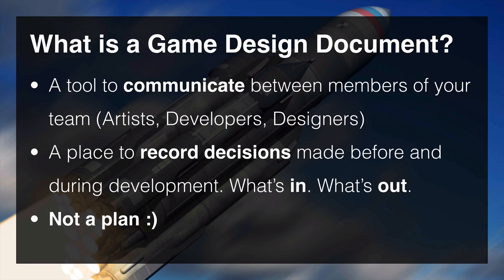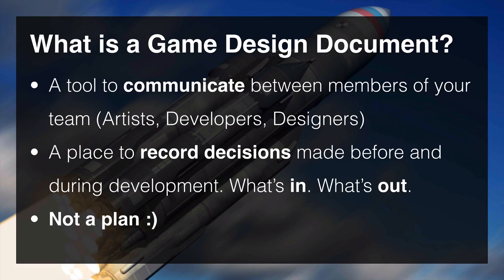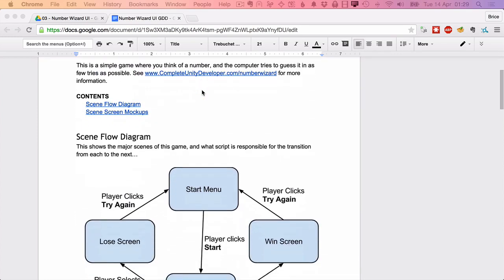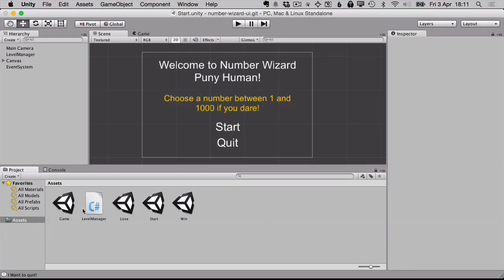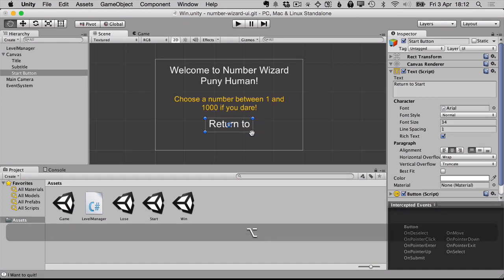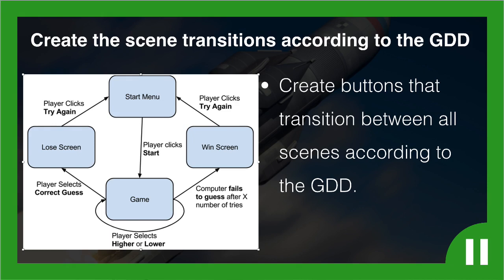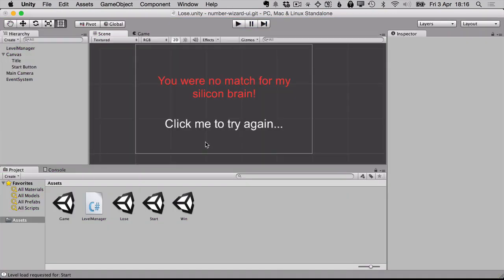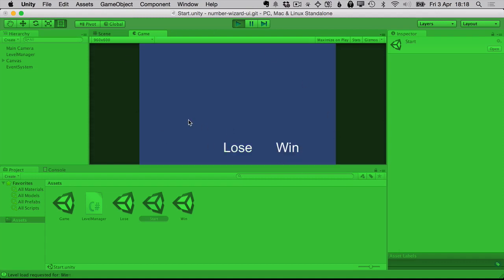050 Using A Game Design Document